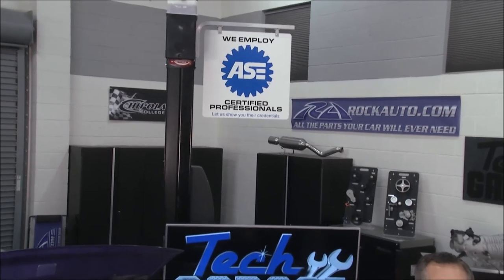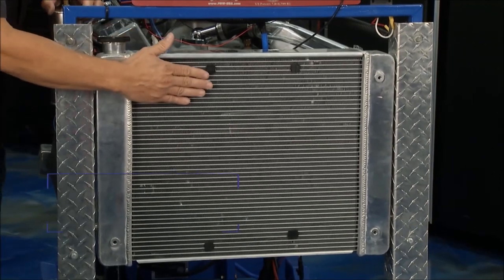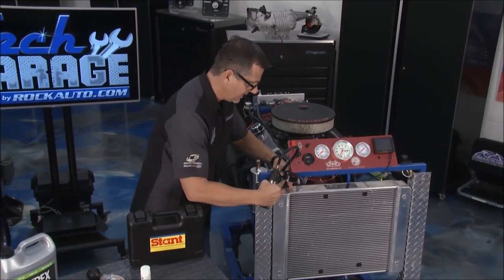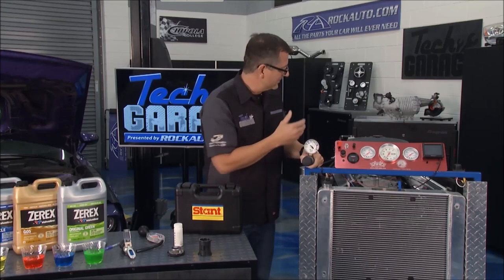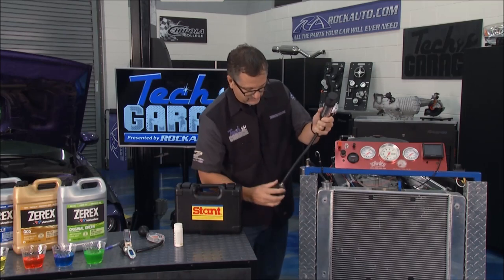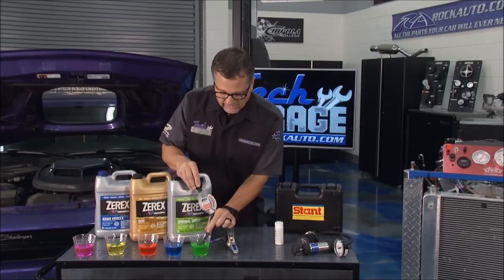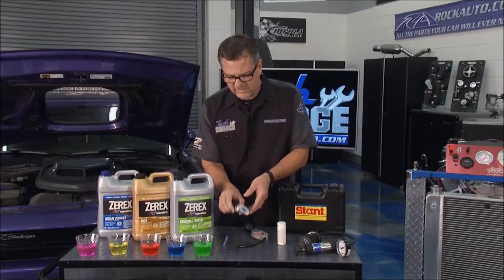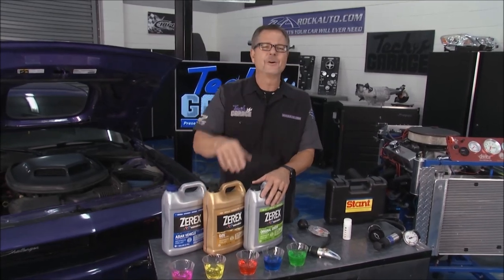Types of coolants and how to test the cooling system (Season 7/E4)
Master Technician Tech Tips (Tech Garage Presented By RockAuto.com | Season 7 | Episode 4)